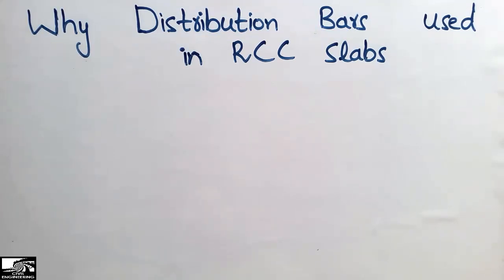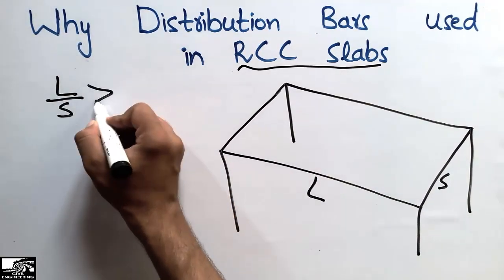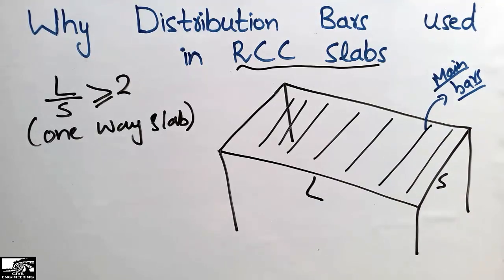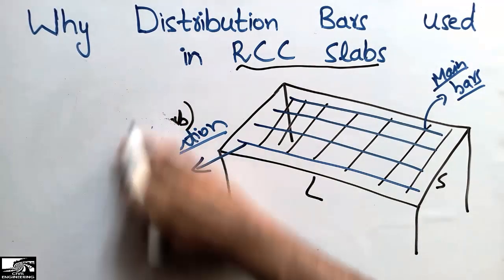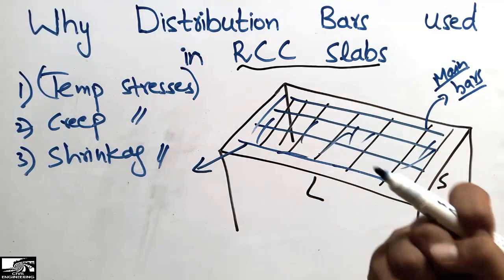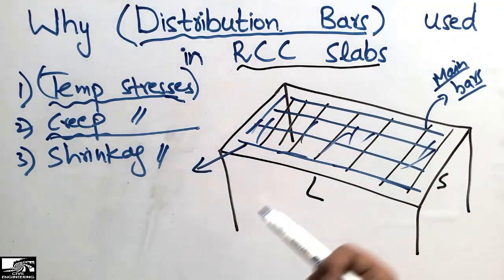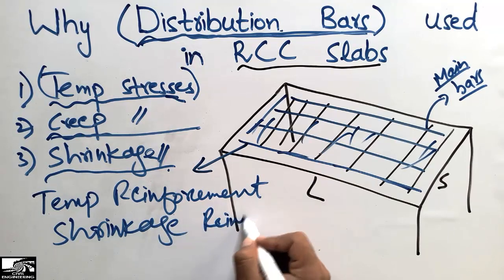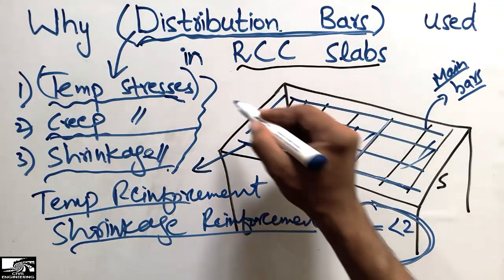Why Distribution Bars are used in RCC Slab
This video shows the purpose of distribution steel bars in RCC slab.
Slab is a flexural member which is subjected to bending stress and usually two types of steel bars are used in the design of rcc slab, these are main bars and distribution bars. In case of one way slab distribution bars are used to resist the shrinkage stresses, creep stresses and temperature stresses. For more details watch the video.